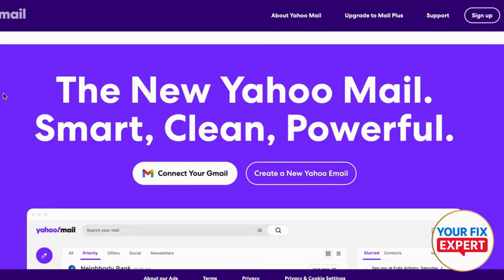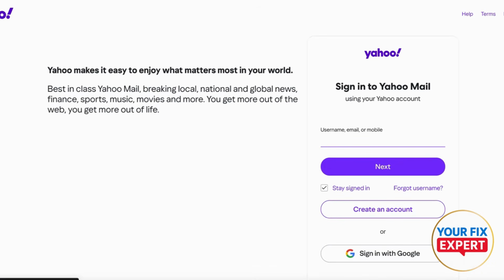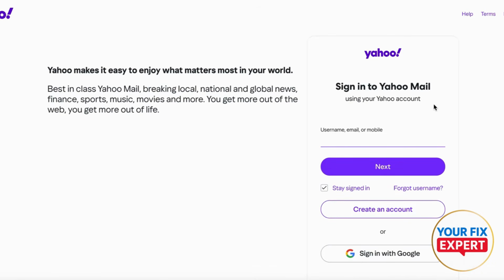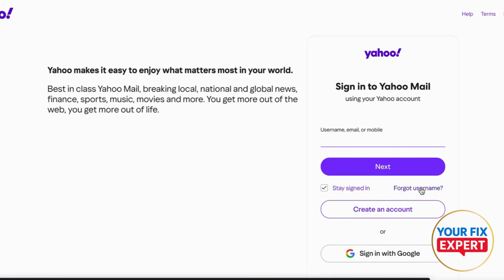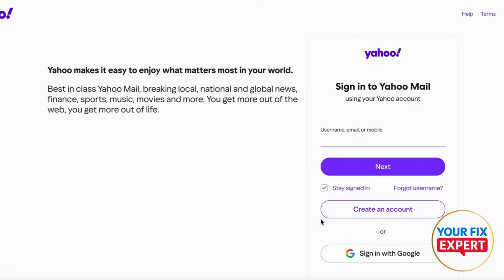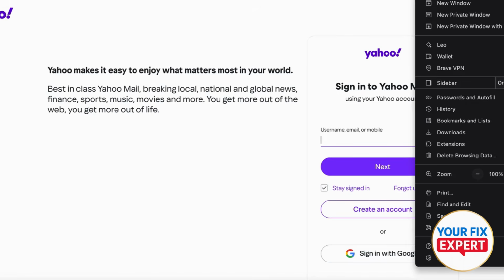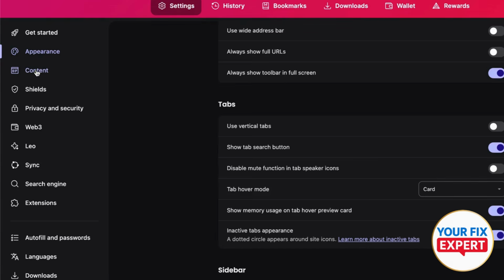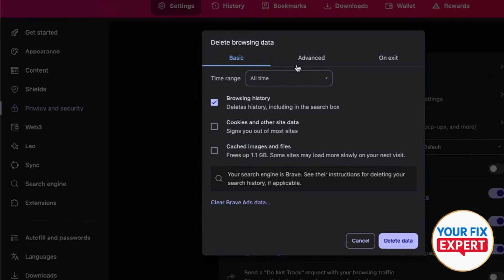Why Can't I Log In To My Yahoo Mail Account | Fix Yahoo Mail Not Working Problem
Why Can't I Log In To My Yahoo Mail Account. Having trouble getting into your Yahoo Mail? In this video, we’ll explain why you might be asking, "Why can't I log in to my Yahoo Mail account?" and how to fix it. Whether it’s a Yahoo Mail login error, Yahoo can’t recognize your email, or Yahoo Mail not working on iPhone, we’ve got simple steps to help you. Learn how to fix Yahoo can’t recognize my email error and fix Yahoo login error in just a few minutes. If your Yahoo Mail login problem has been stressing you out, this guide is for you.